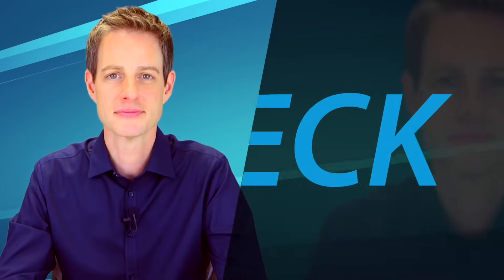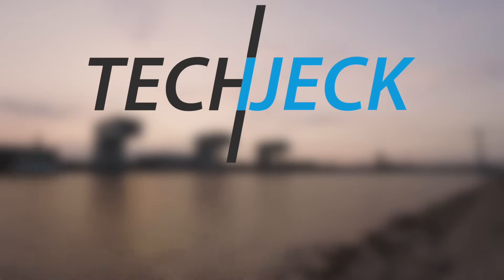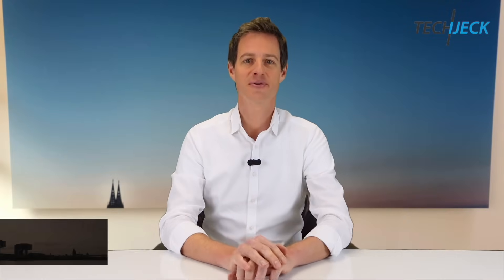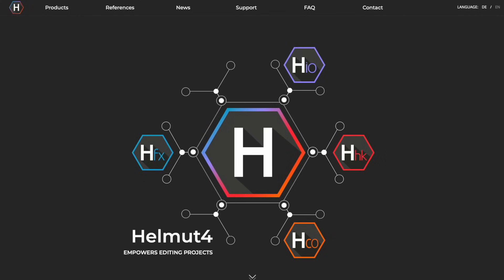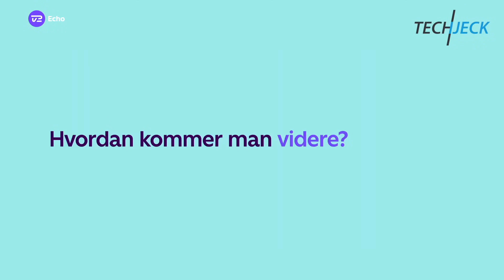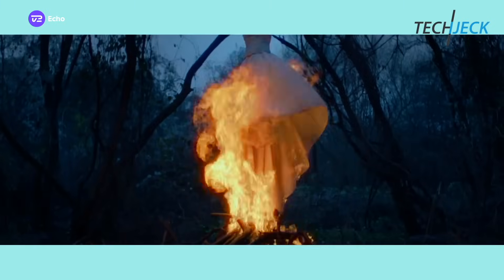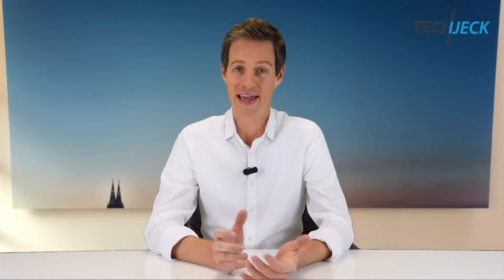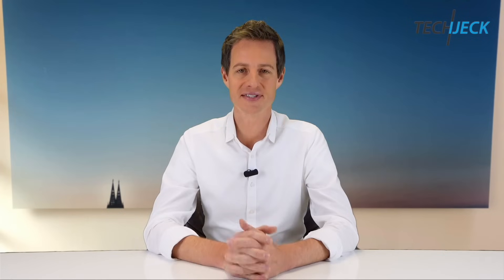TechJeck Episode 15 / Spotlight on Helmut4 at TV2 Danmark - a chat with Christoffer Laubel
This episode is a 7-minute-spotlight on Helmut4 and how TV2 Danmark implemented the Adobe project management tool in parts of their postproduction infrastructure. Markus Appelmann is interviewing Christoffer Laubel, Solutions Architect at TV2, who gives insights into the way Helmut4 is being used within the production of their young video format "TV2 Echo". As TV2 is traditionally working with Avid, this is kind of a "laboratory trial" to use Adobe Premiere for editing and Helmut4 for orchestration of their postproduction workflows.